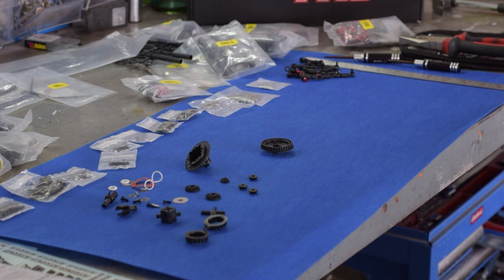RC No Prep FT1S FWD Diff build - built it twice **fail**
ok i keep making mistakes on this rc no prep build. its been a while since i built a rc car from scratch
Built the gear diff then found a nice little cross piece which actually locks the diff! Just what we need for this build